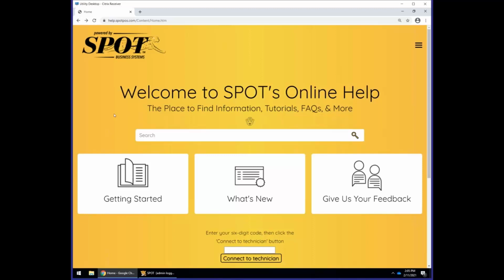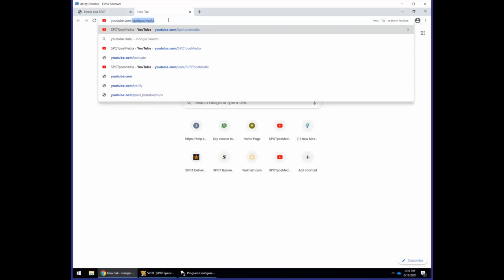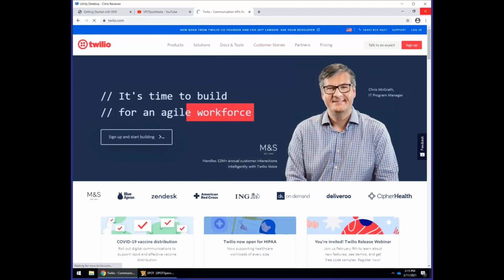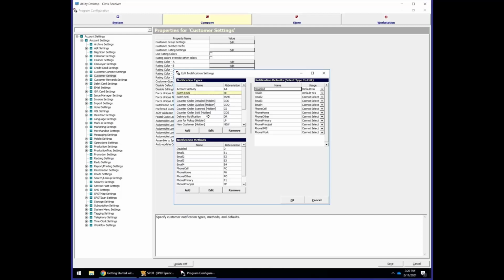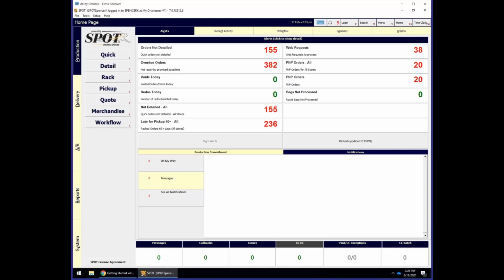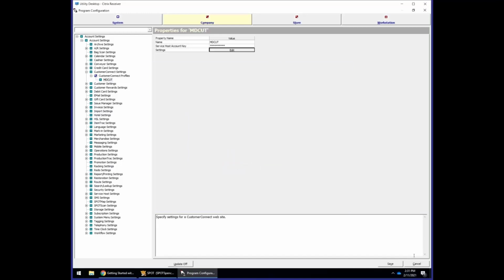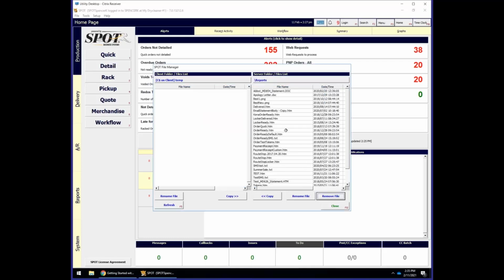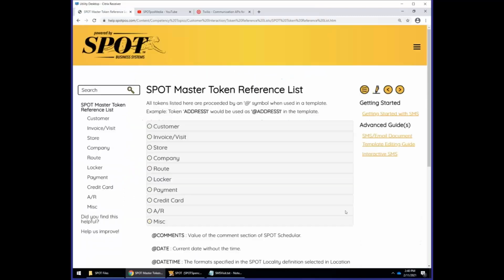Email and SMS Messaging Webinar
Learn about SPOT Email & SMS capabilities!